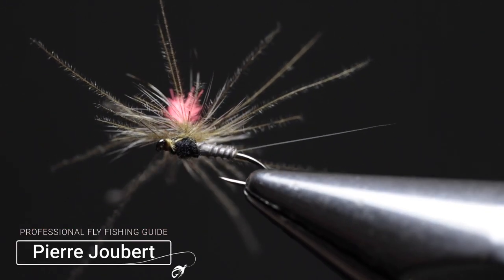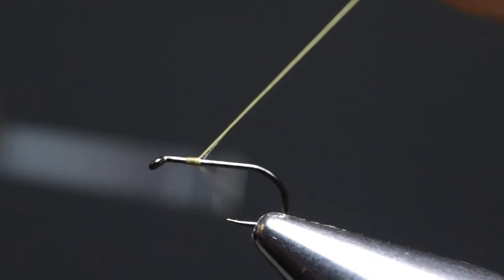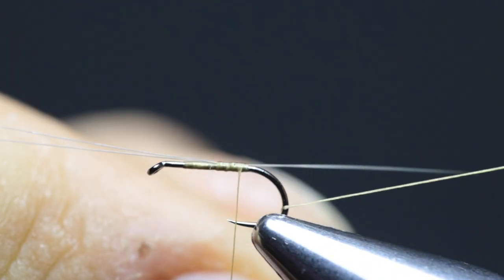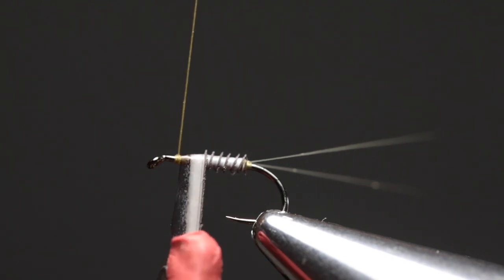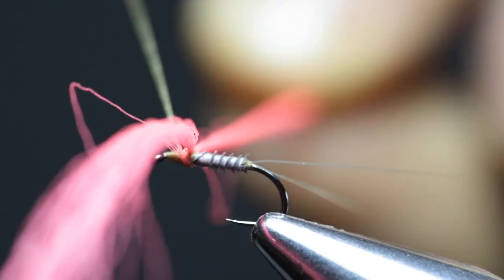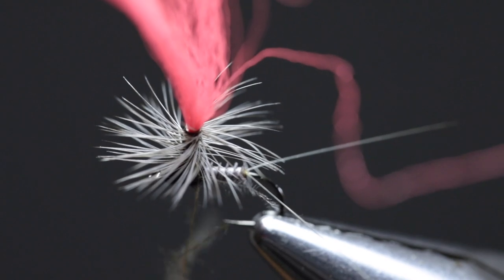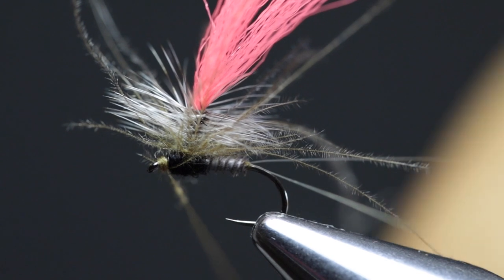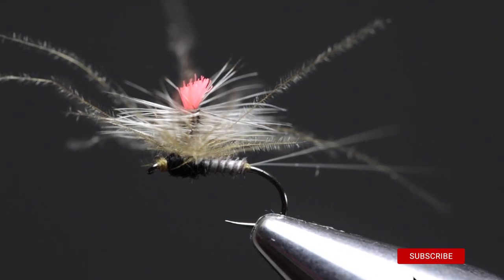How To Tie An Ultimate Parachute Adams (Fly Tying Tutorial)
In this tying tutorial, I’ll teach you how to tie one of my new favorite dry flies, the Ultimate Parachute Adams.

If you read my previous post on the standard Parachute Adams, you know that I use it every time I fish for river trout. Now, this improved version is my go-to dry fly for difficult trout.

Quick Look
Difficulty level: Hard
Tying time: 3-5 minutes
Materials: Hook, thread, micro fibbets, turkey biot, poly yarn, dry fly dubbing, dry fly hackle, and CDC

Tools Needed:
Vise (rotary vise helps)
Bobbin holder
Pair of sharp scissors
Bodkin
Hackle plier
Whip finishing tool
Paper clamp

Ultimate Parachute Adams Recipe:
Hook: Mouche 8426 size 16
Thread: Griffith’s Sheer 14/0 cinnamon
Tail: Hends micro fibbet
Abdomen: Turkey biot grey
Post: Poly yarn white
Hackle: Whiting grade bronze grizzly neck hackle
Thorax: FlyRite poly dubbing black
CDC: March Petitjean CDC color bistre

Tight lines!